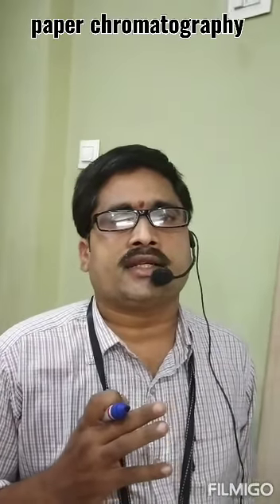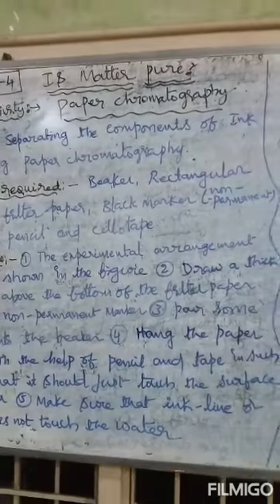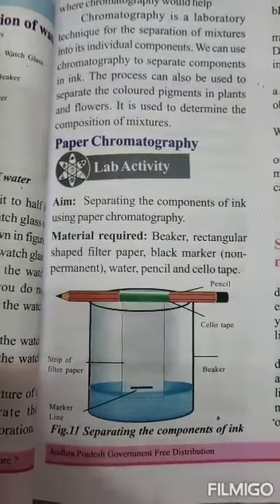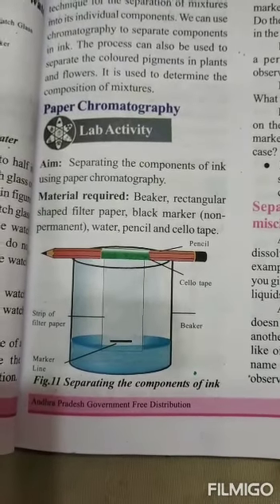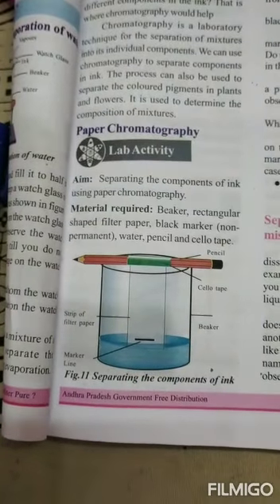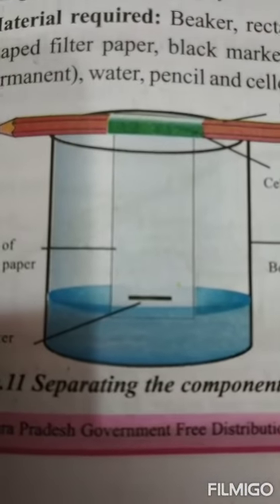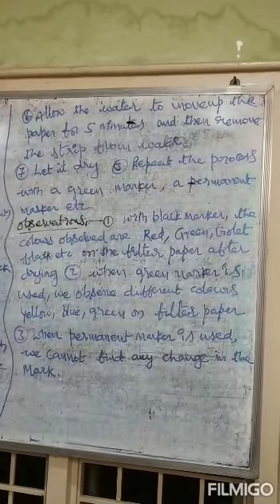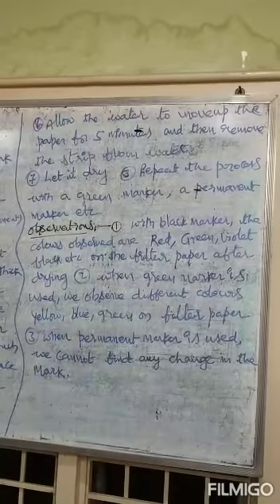Paper chromatography (lab activity) class...lesson4